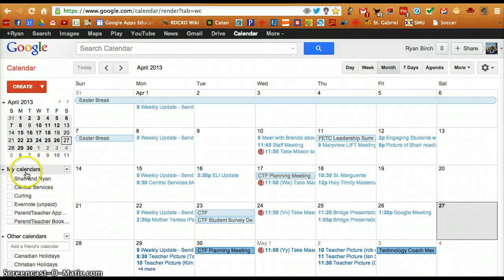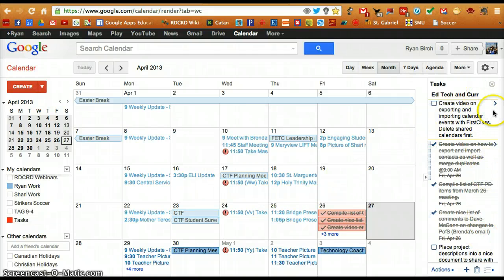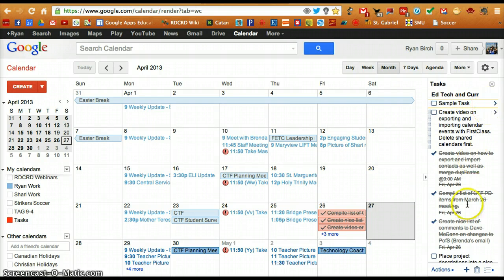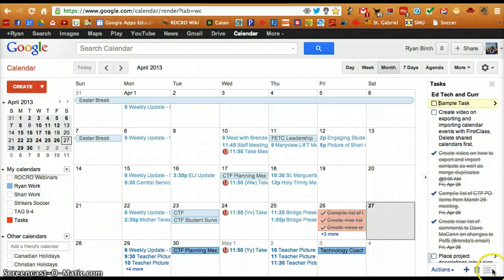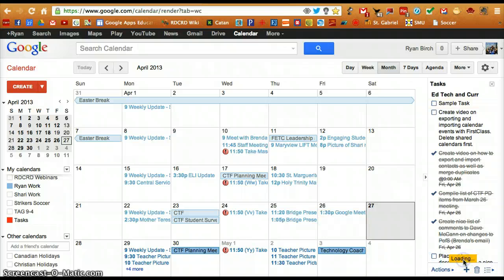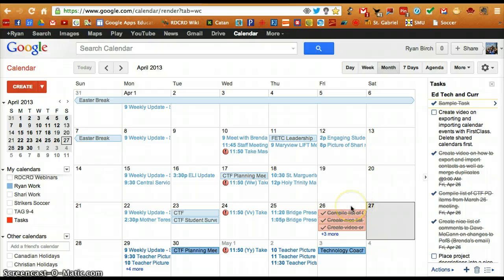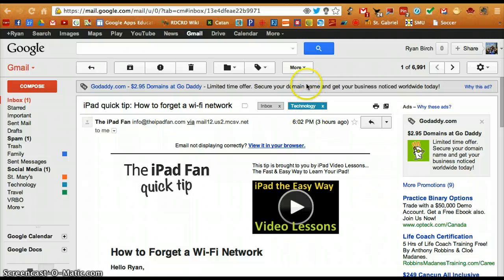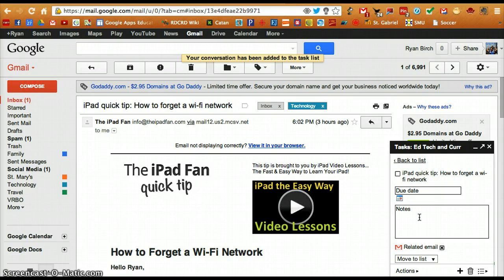Google Tasks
Video tutorial on Google Tasks